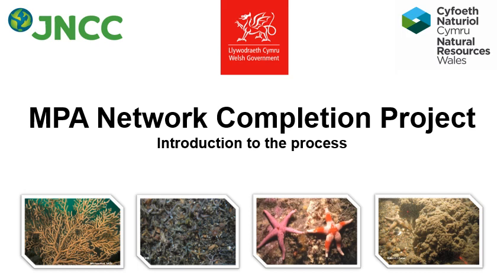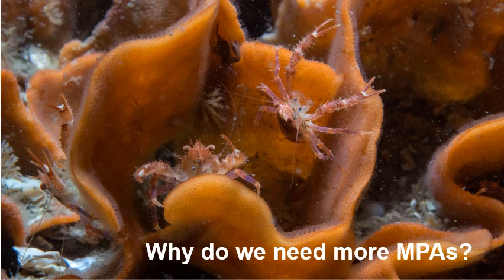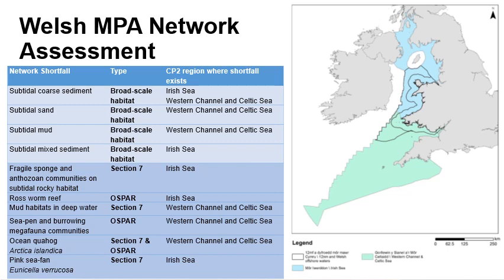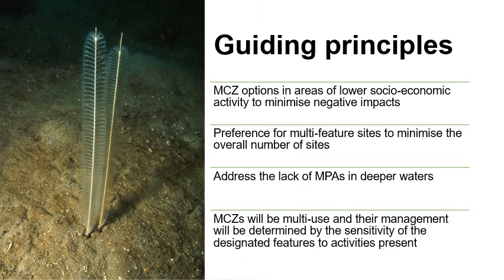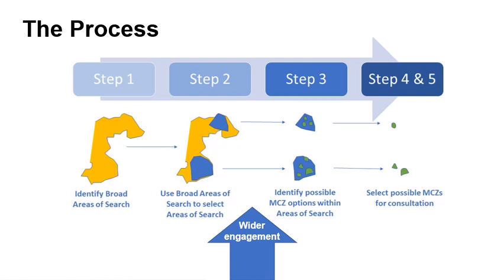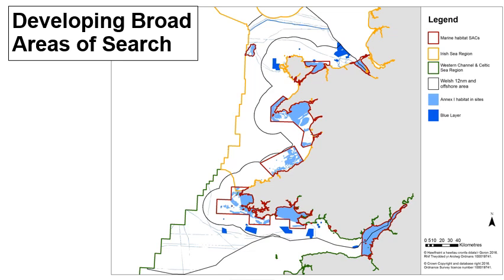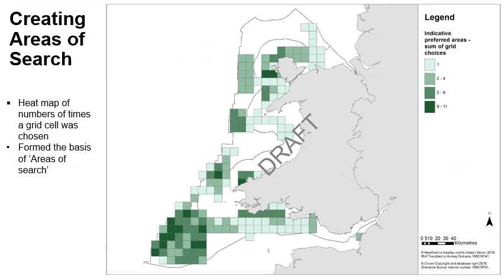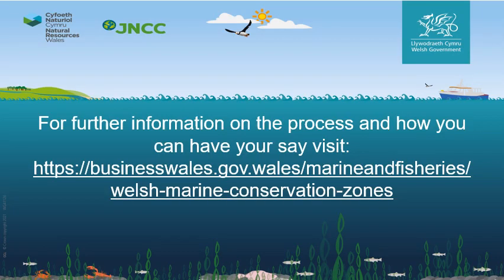Areas of Search (Aos) overview presentation: You Tube Video